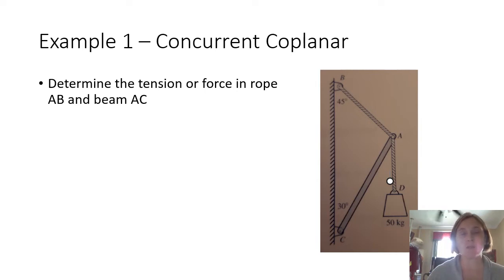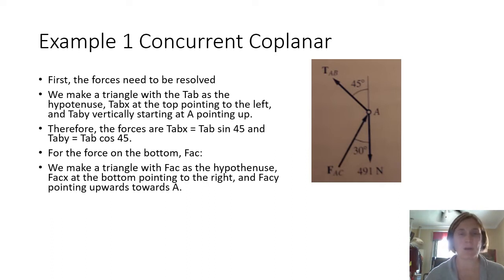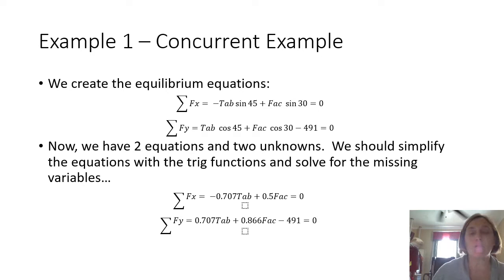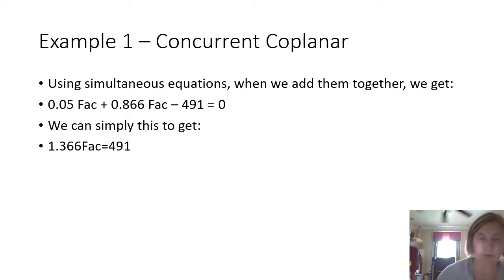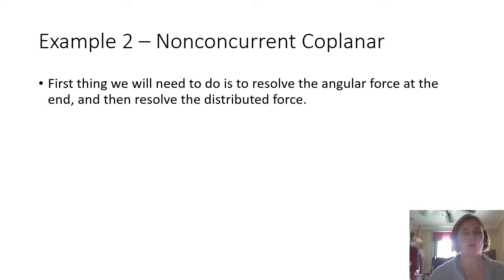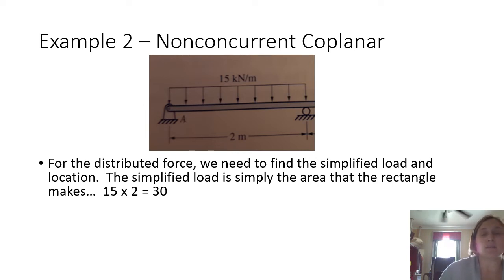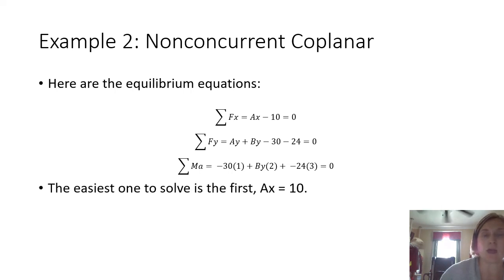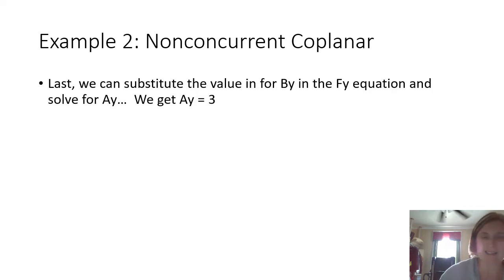2 1 4 Static Examples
This video will instruct users how to do two types of static problems (concurrent coplanar and nonconcurrent coplanar).